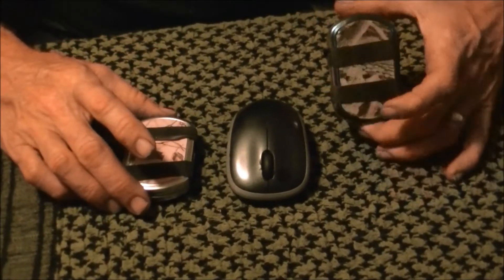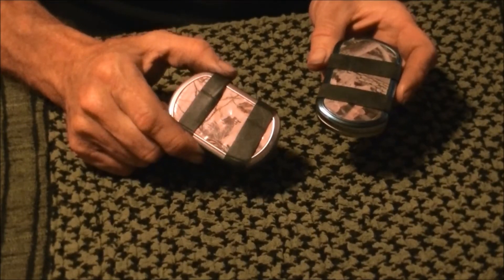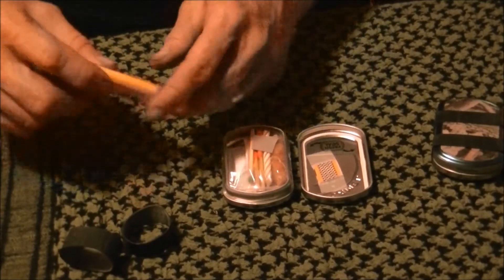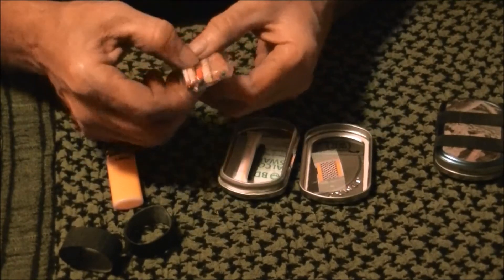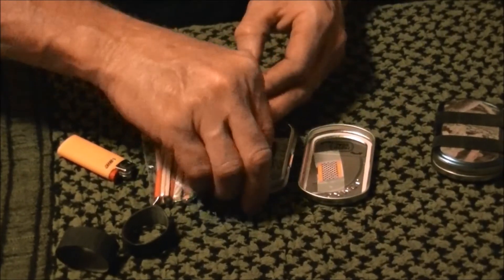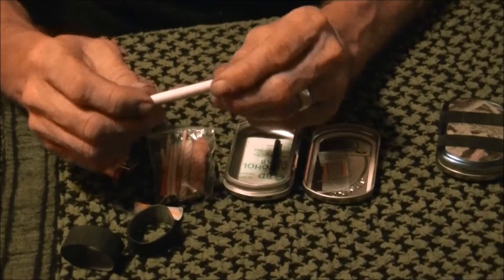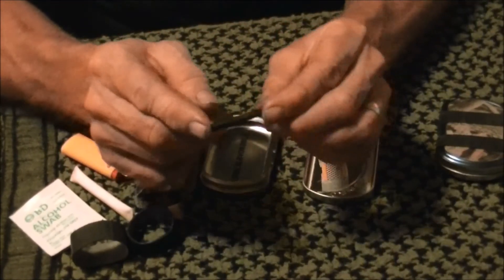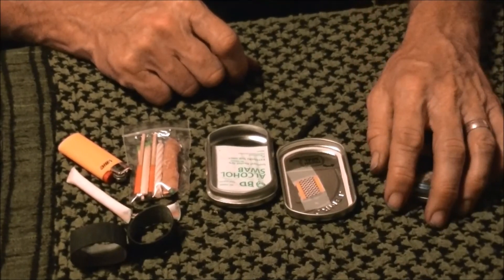Fire Kit for the Non Bushcrafter/Survivalist An Unboxing From Urban to Country Homestead